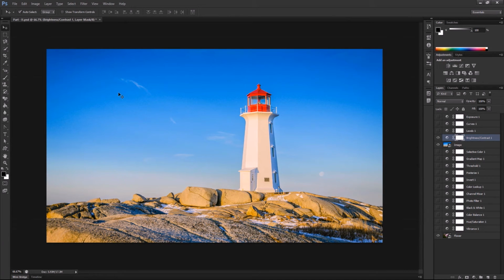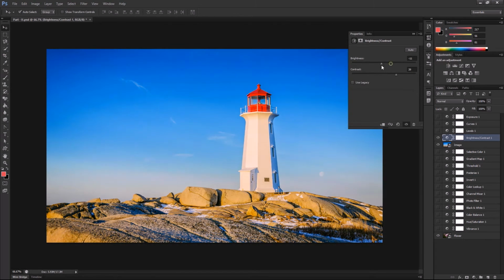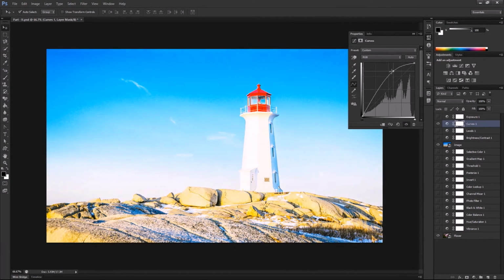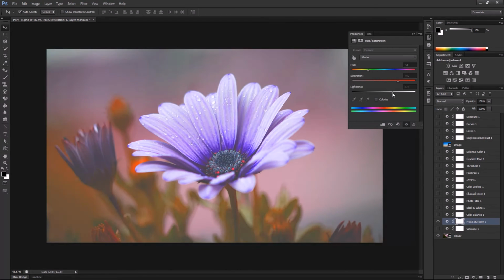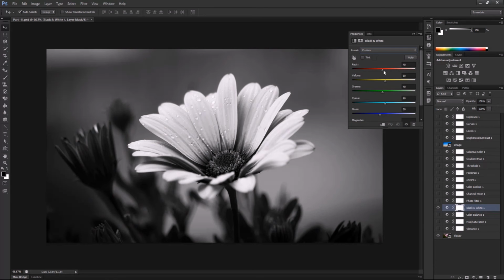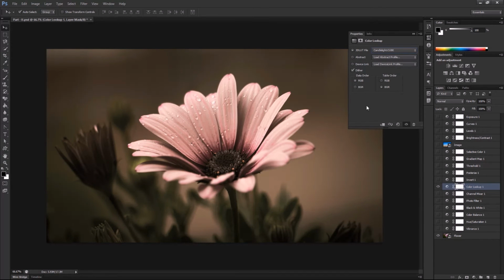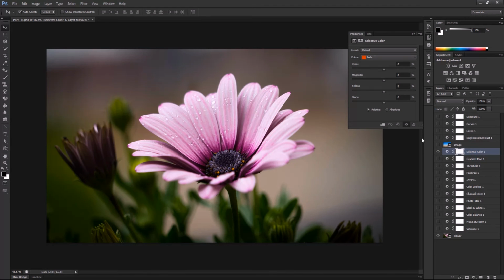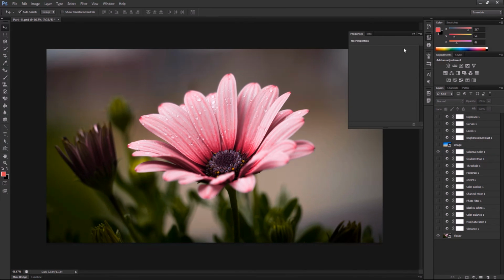Photoshop Tutorial for Beginners | Part - II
Hey,

This is a Part - II tutorial for beginners who wants to learn Photoshop, i've covered basic overview of the adjustment layers in this
video, and there will be more parts coming on daily basis.

Topics Covered :

▶ Adjustment Layers

P.S - Sorry for some mistakes as i've just started this, as you all know Practice makes a man perfect ;)